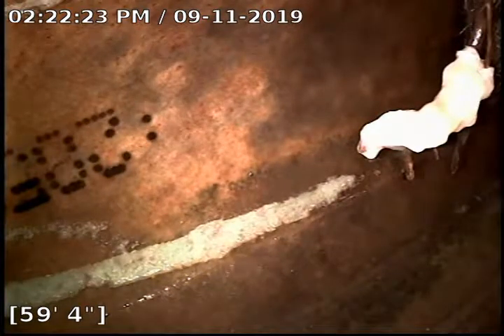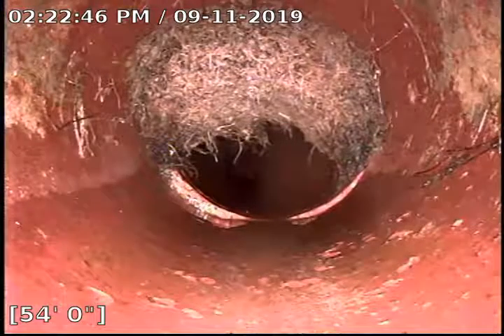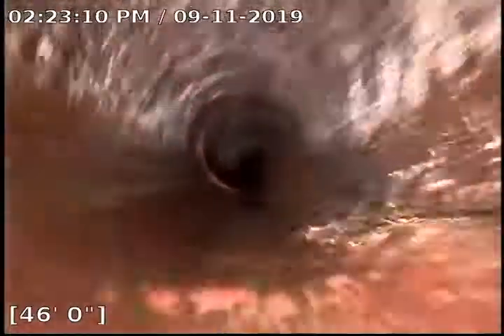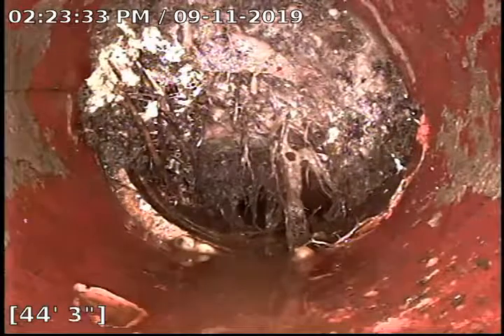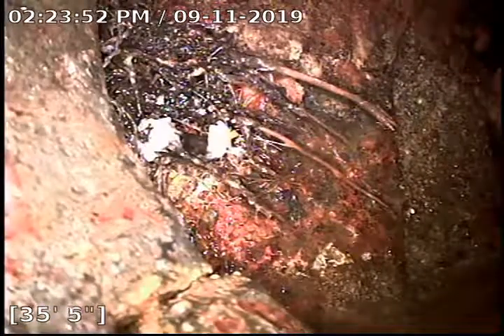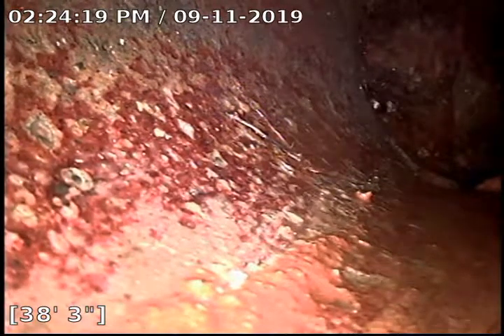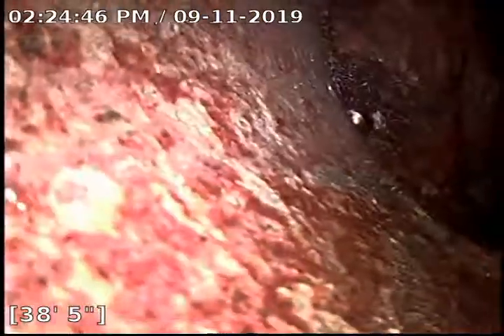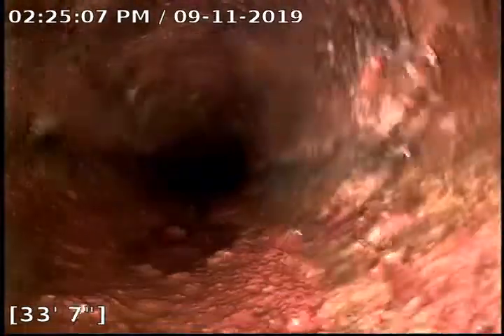1815 Dunn Ave